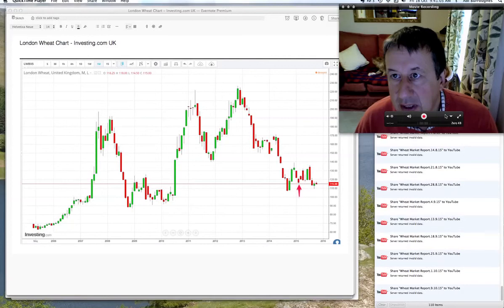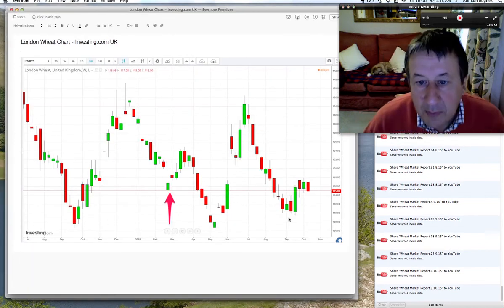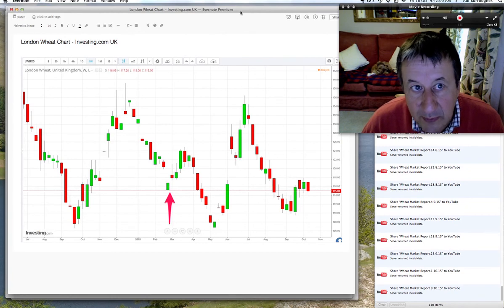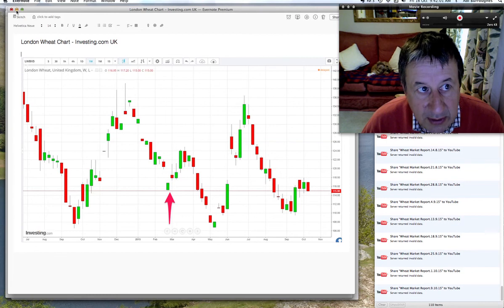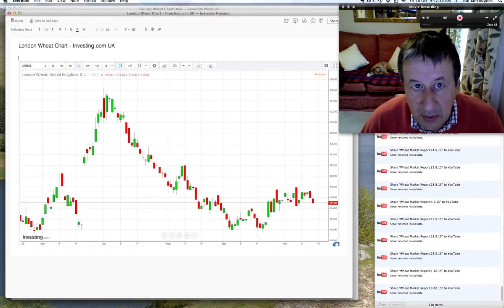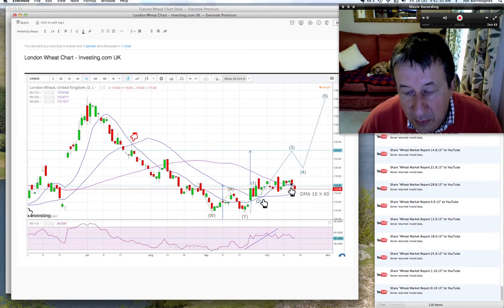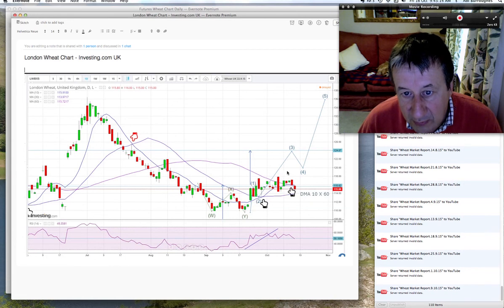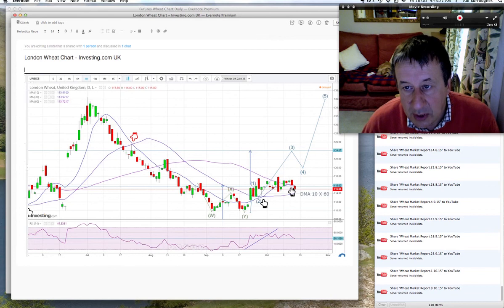Wheat Market Reprot.16.10.15